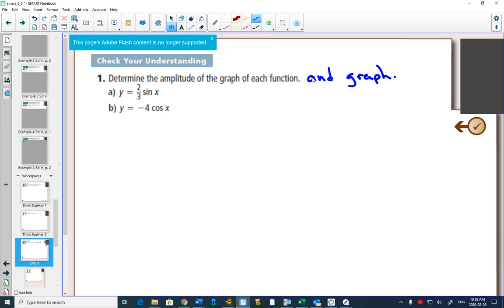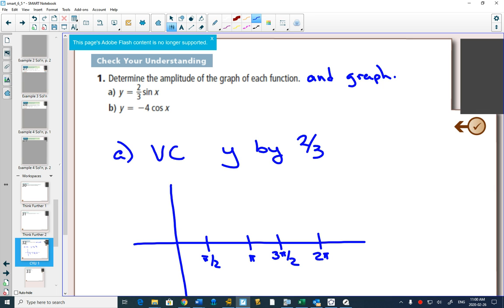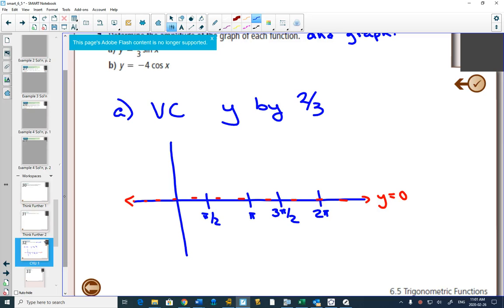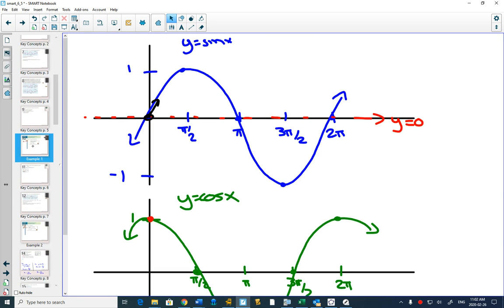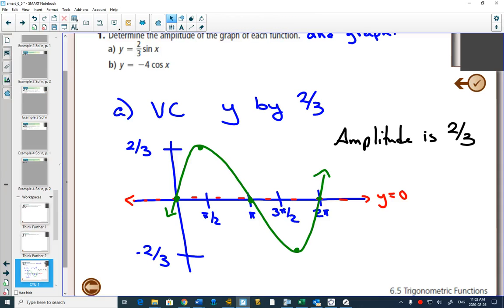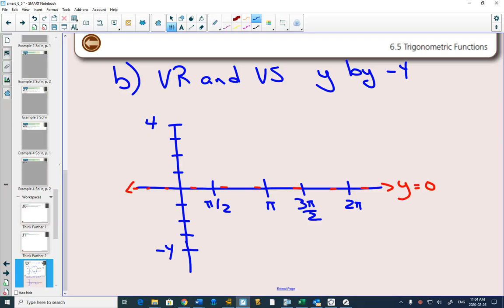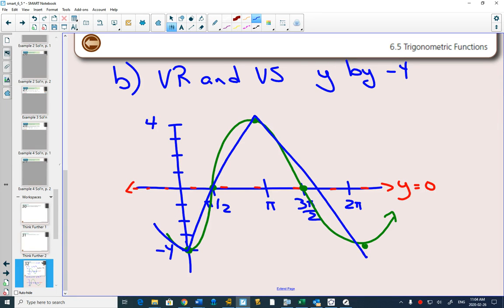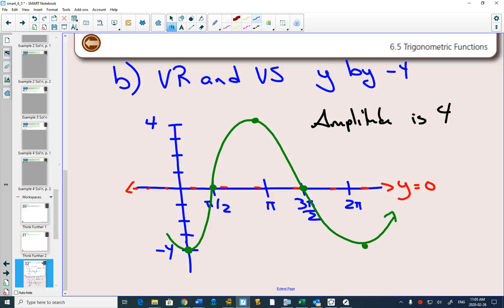40SP 6 5 Example 1